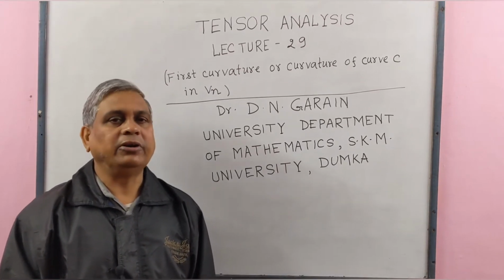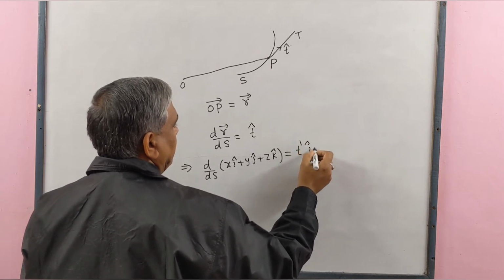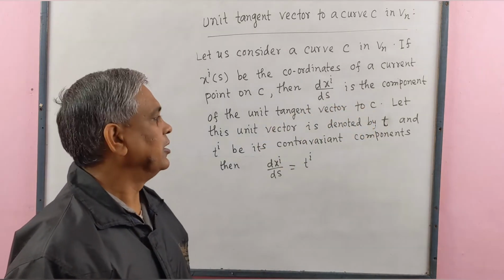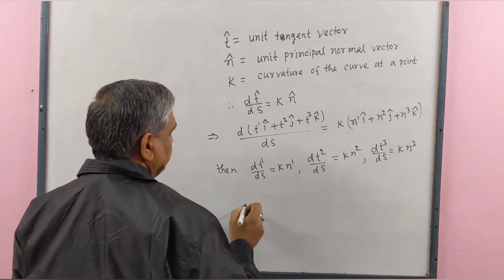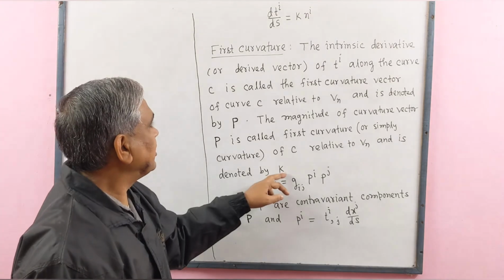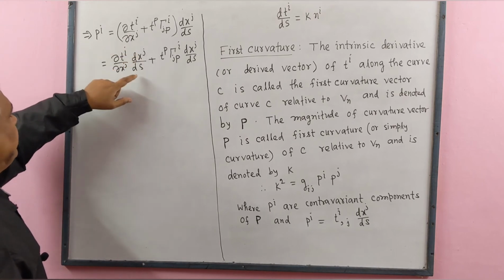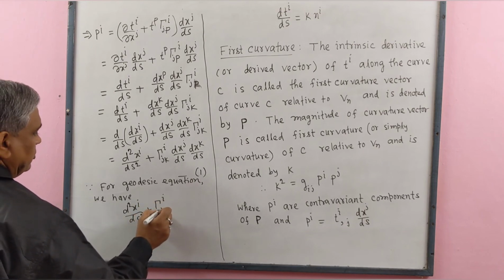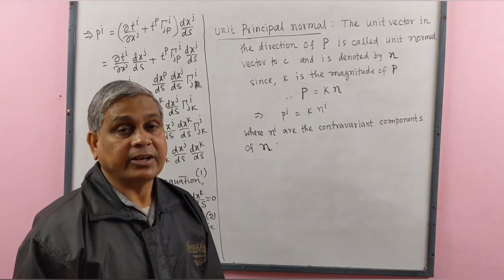Tensor Analysis, Lec-29(First Curvature or Curvature of a curve in n-dimensional space),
In this lecture, it has been shown how the concept of the unit tangent vector in n-dimensional space is derived from the knowledge of three-dimensional differential geometry. Also, from the process of deriving of curvature in three-dimensional differential geometry, the concept of deriving of the first curvature vector or contravariant component of the first curvature vector has been derived. The magnitude of the first curvature vector has been obtained. It has been shown that the first curvature vanishes at all points of a geodesic curve, The definition of principal normal has been given.